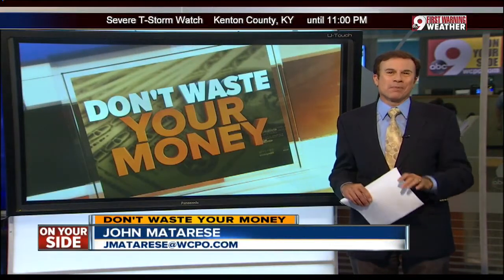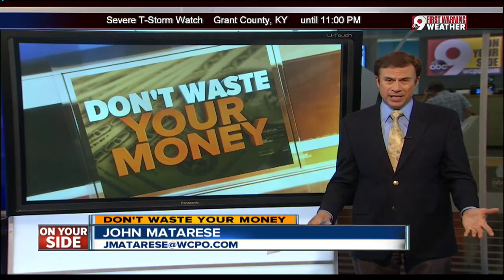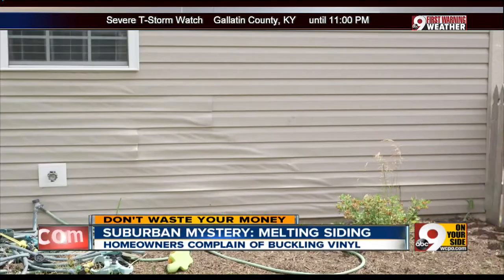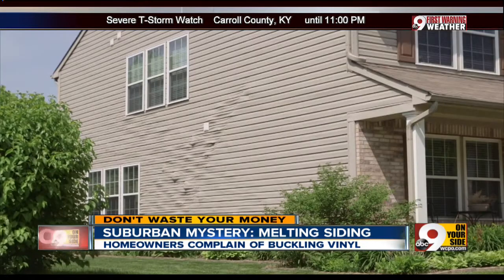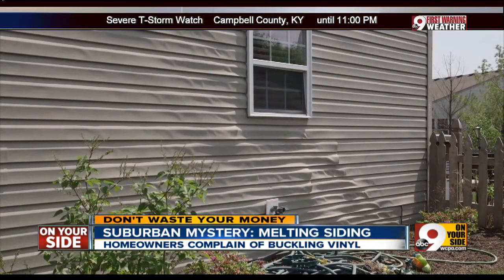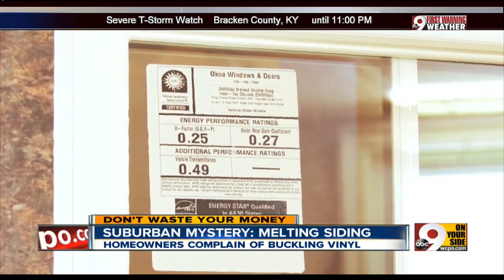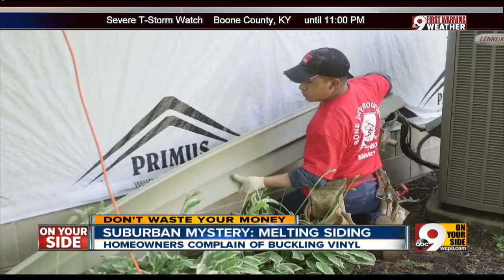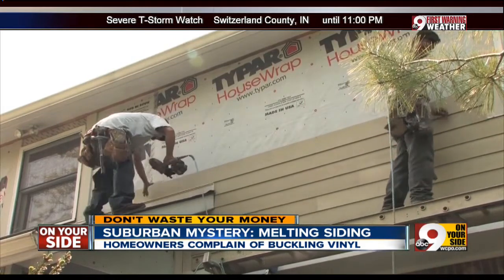Suburban myster: Melting siding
Homeowners complain of buckling vinyl

Don't Waste Your Money with John Matarese. John Matarese shows why you could be wasting a lot of money.

Don't Waste Your Money News, DWYM, Recalls, Deals, Coupons, Tips, Consumer News, Business News